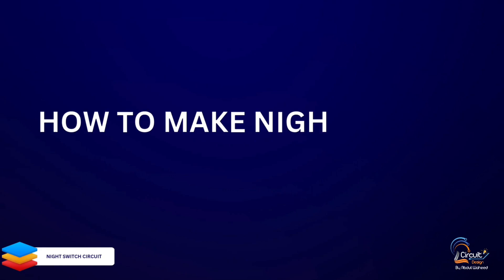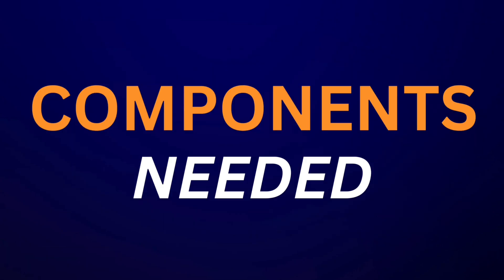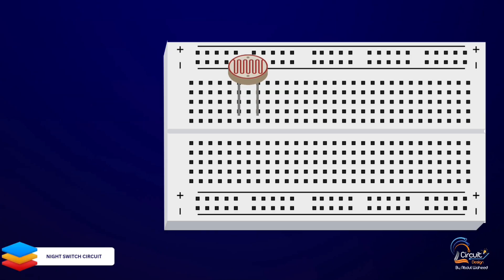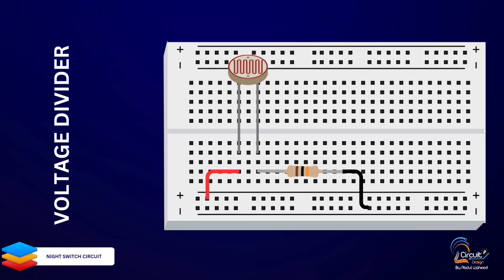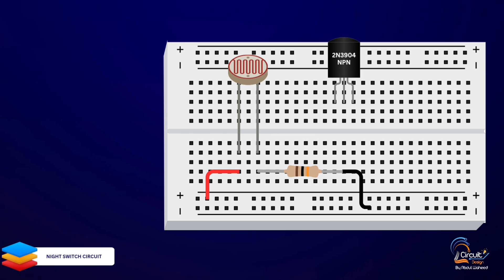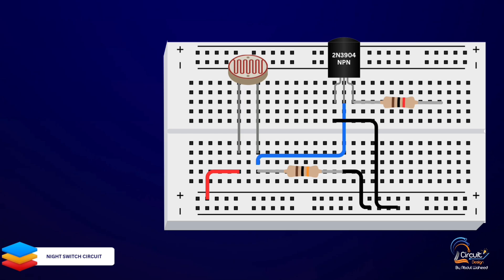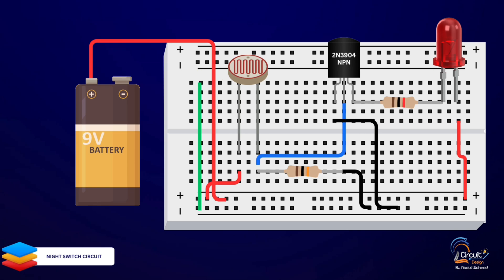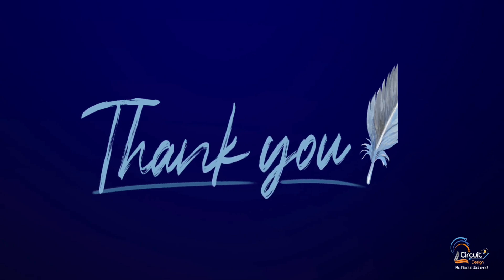Amazing Project to make automatic night switch using LDR and Transistor 2N3904 on Breadboard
Let's create a simple night switch circuit using a 2N3904 NPN transistor and an
LDR (Light Dependent Resistor). This circuit will automatically turn on a load (such as a light) when it gets dark and turn it off when it's daylight.

Here are the steps to build the circuit:

1. **Components Needed
   - **One 1kΩ resistor**
   - **One 10kΩ Resistor
   - **DC power supply or battery (5V to 12V)

2. Circuit Explanation
   - Connect the collector (C) of the 2N3904 transistor to the positive supply voltage (Vcc).
   - Connect the emitter (E) of the transistor to the relay coil.
   - Connect the other end of the relay coil to the ground (GND).
   - Connect the common terminal (COM) of the relay to the load (e.g., a light bulb).
   - Connect the normally open (NO) terminal of the relay to the positive supply voltage (Vcc).
   - Connect one end of the LDR to the base (B) of the transistor.
   - Connect the other end of the LDR to the ground (GND) through a 1kΩ resistor.
   - Connect the junction of the LDR and the resistor to the base (B) of the transistor

3. Opera intion
   - During daylight, the LDR has low resistance, keeping the transistor off.
   - The relay remains in the normally open (NO) state, and the load is off.
   - When it gets dark, the LDR resistance increases, turning on the transistor.
   - The relay coil energizes, closing the relay contacts, and the load (light) turns on.
4. Applications
   - Garden lighting
   - Passage lighting
   - Security lights
   - Parking lot lighting
   - Street lights
   - Glow signboards
   - Hoardings
   - Doorway lighting, and more.

Remember to connect the components correctly, and you'll have an automatic day-night switch using a 2N3904 transistor! 😊⁴.